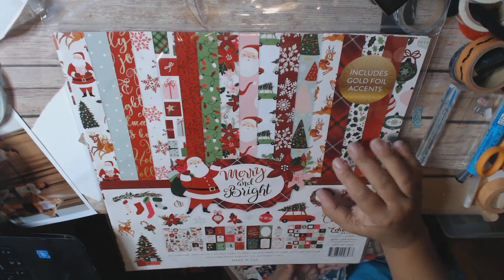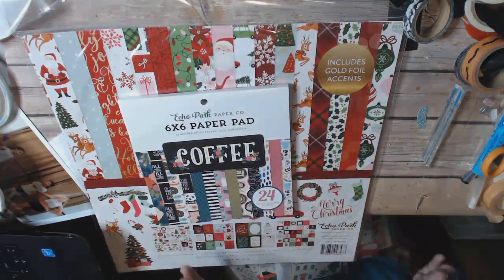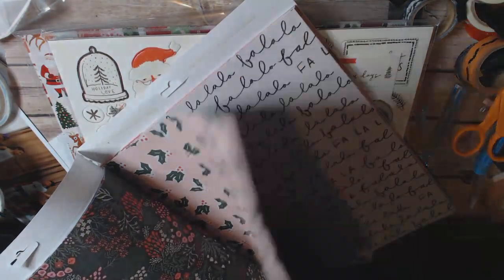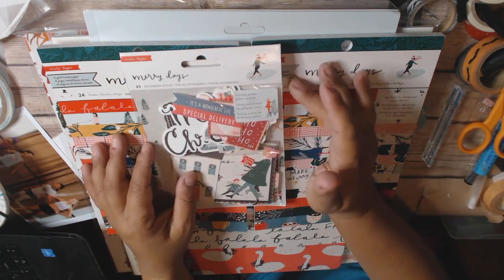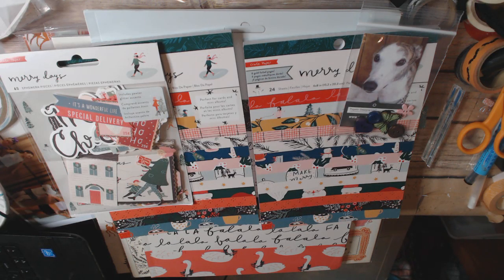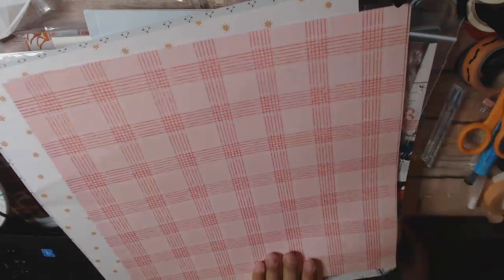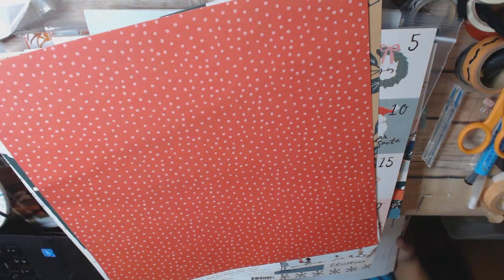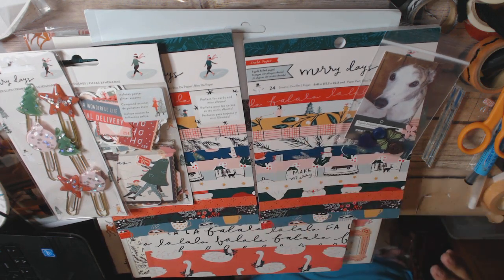Merry Days Crate Paper Haul